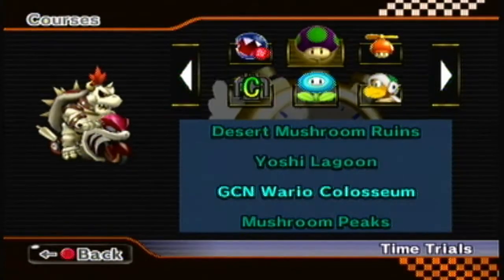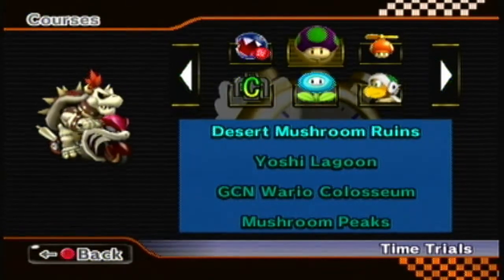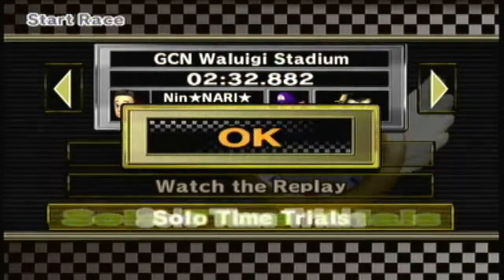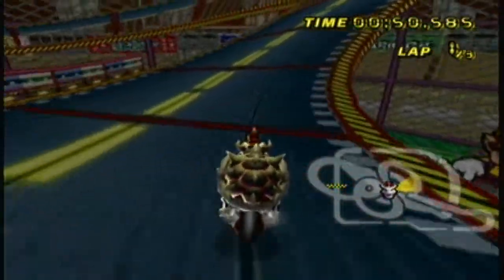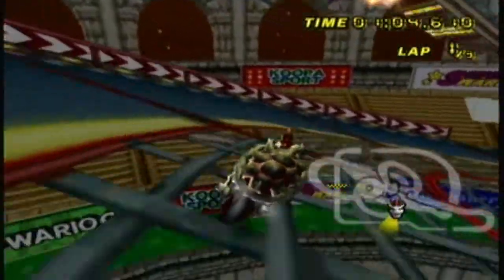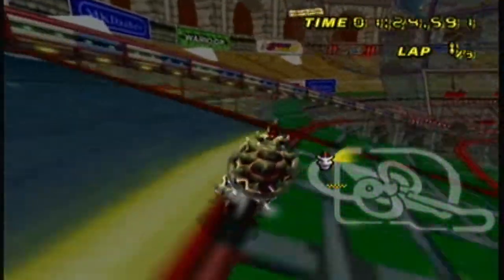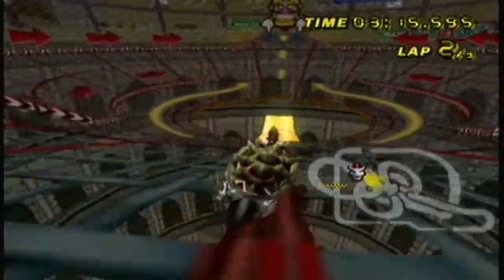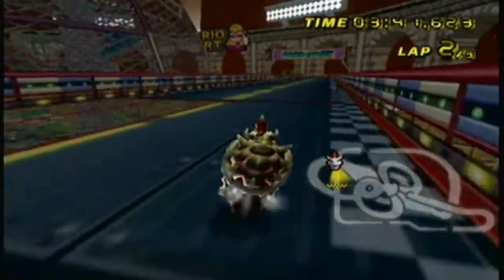[MKWii] Custom Track Reviews- GCN Wario Colosseum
Director Today we review GCN Wario Colosseum, based off of the track from Double Dash!